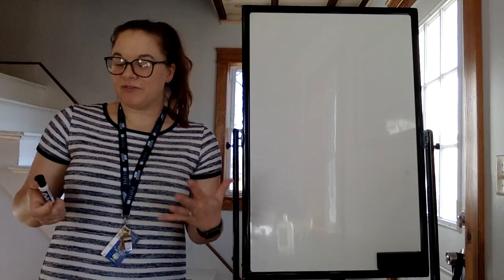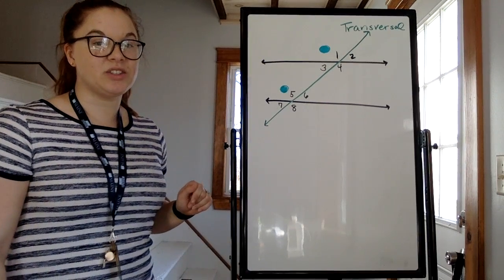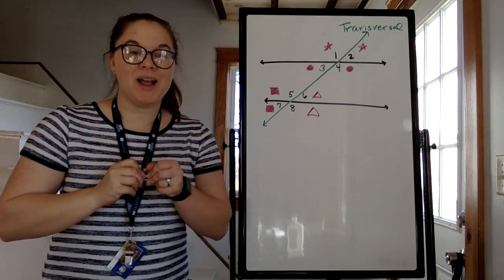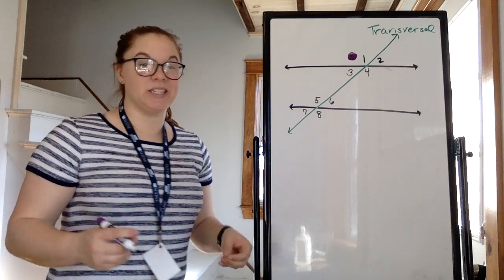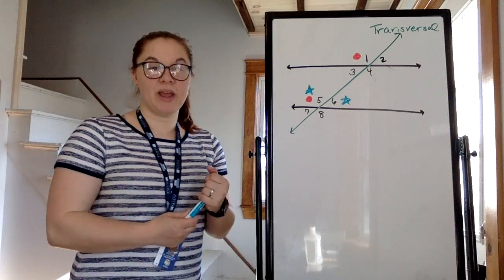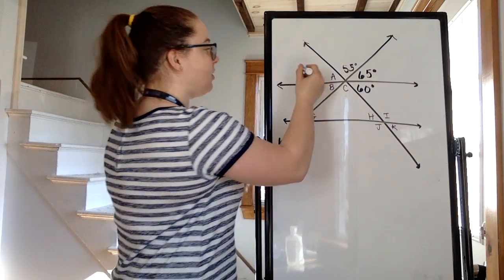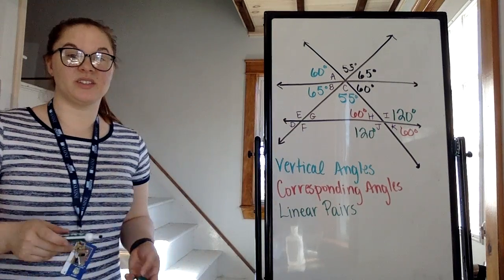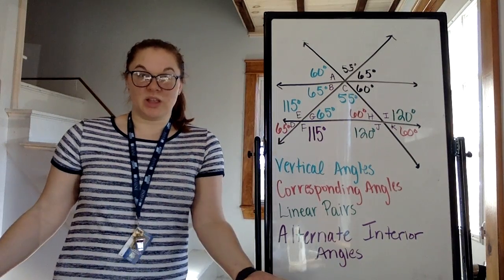Transversals and Angle Relationships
Today we will learn about transversals, the angles that they create, and how those angles are related to one another.